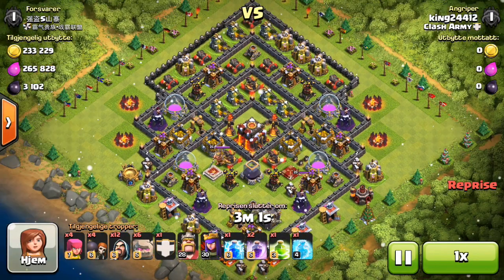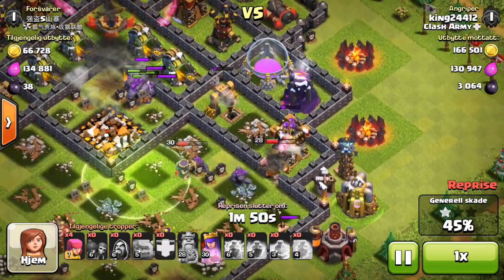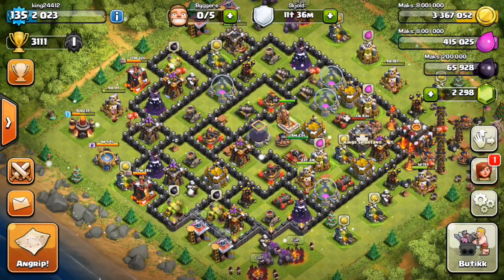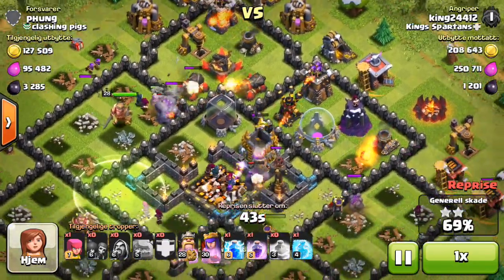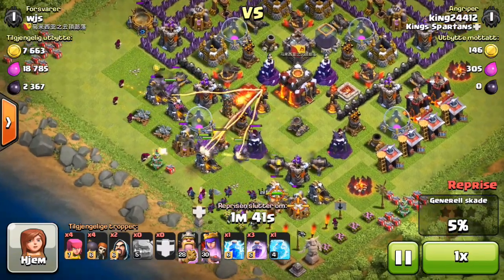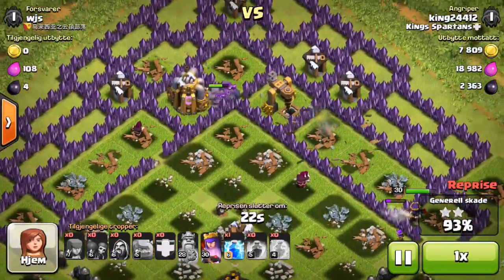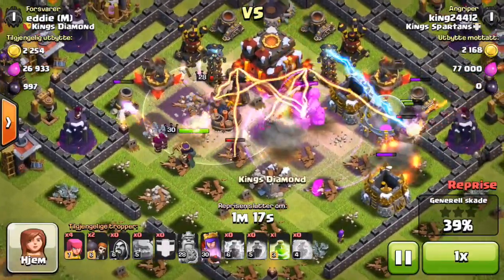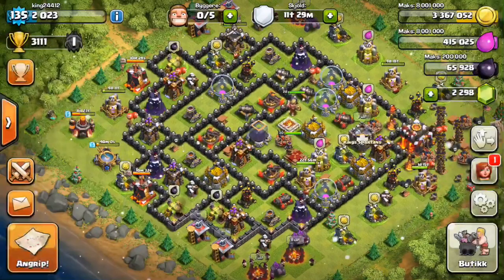NEW ATTACK STRATEGY HOW TO GoWin! Clash of Clans Strategy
Clash of Clans Attack Strategy GoWin! How to GoWin! GoWin is 6 Golems 12 Wizards 4 archers & 4 WB's. GoWin destroys Teaser bases!

"ClashArmyFTW"!

Doing so NOW will just make entering future giveaways 10 times easier!!! Also under each of our names is our intro song!